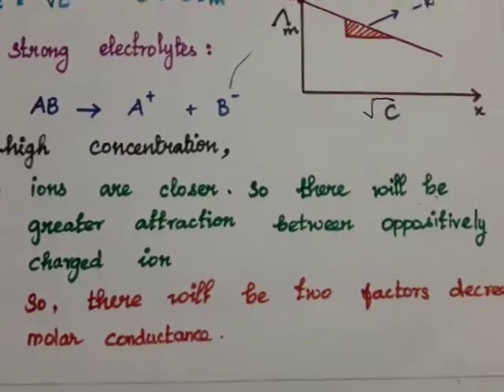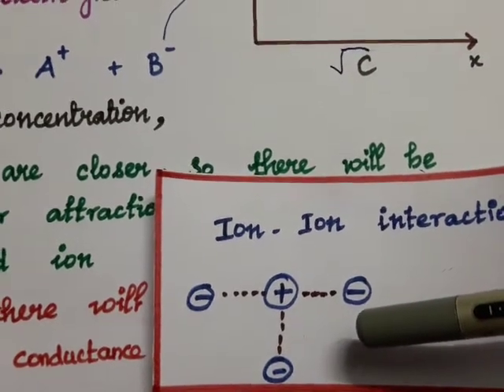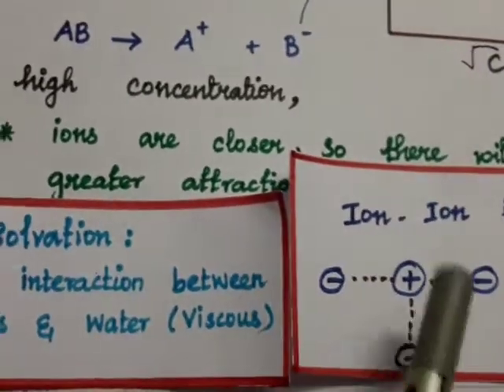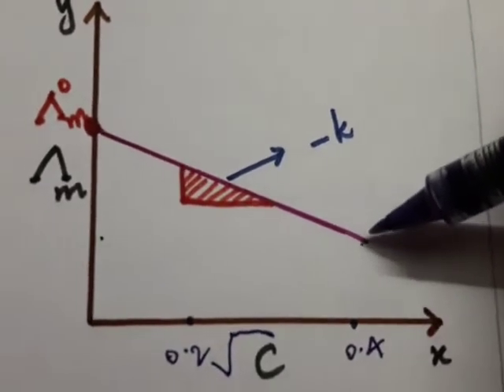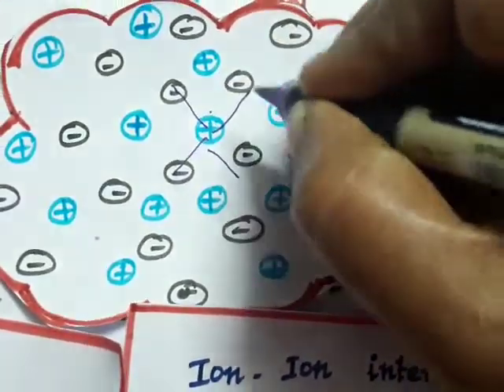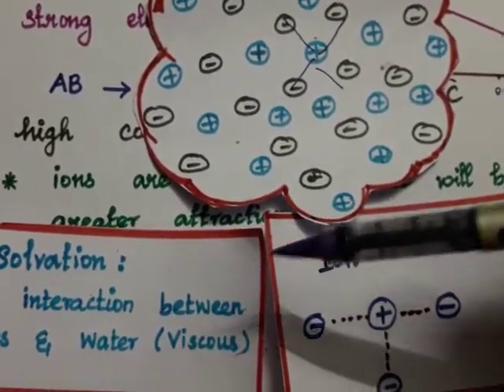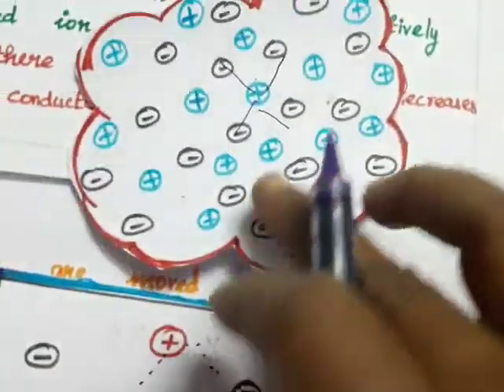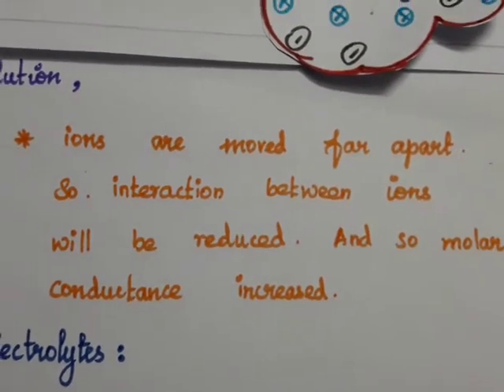Variation of molar conductance with concentration(3)